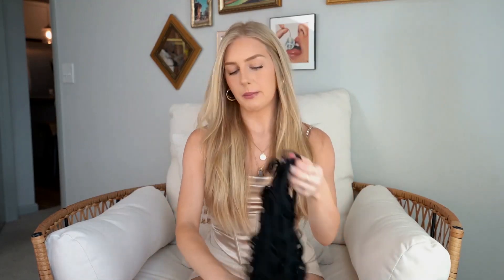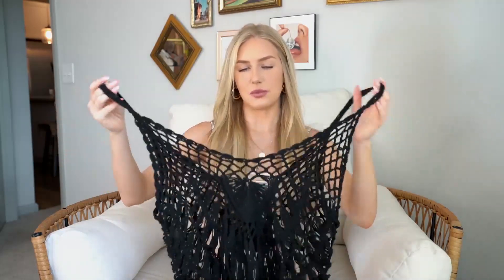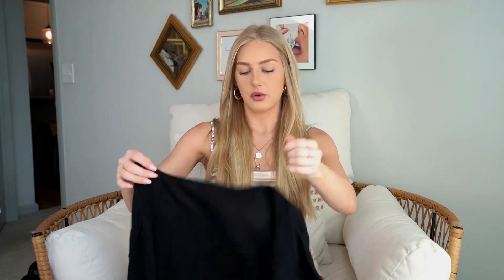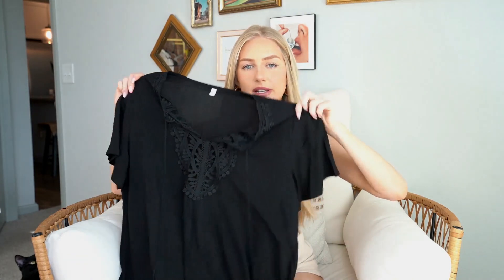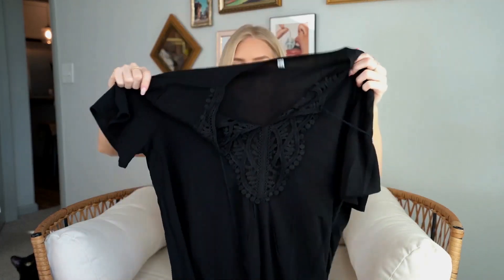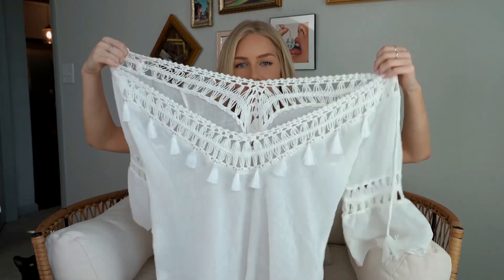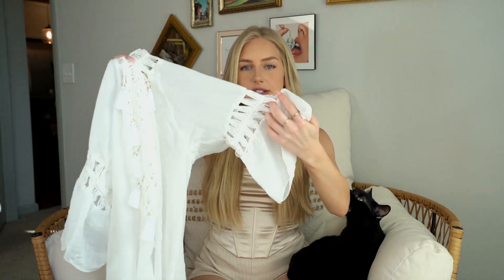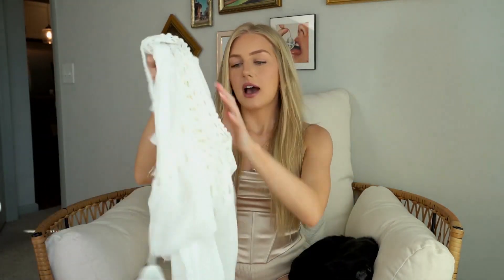Bikini Swimsuit Cover-ups Try on Haul | Ekouaer ft. Lexi Nicole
Where to shop?

Ekoauer believes that comfort and softness are essential to every casual wear. We strive to create high-quality, skin-friendly clothes that feel like hugs. If you are interested in Fashionnova, SheIn clothes, you won’t be regret to try on Ekouaer clothing as well.

Thank you for Lexi Nicole's great try-on review.